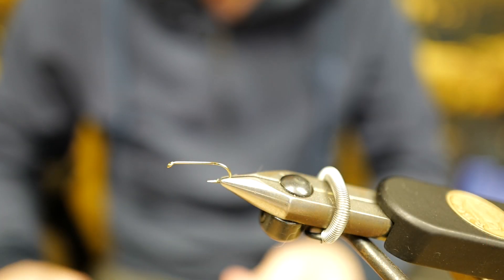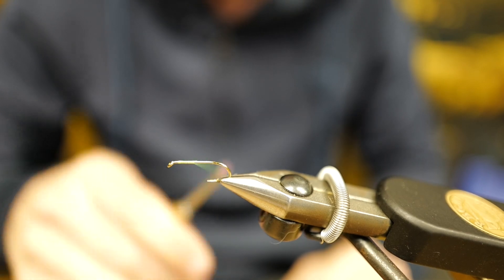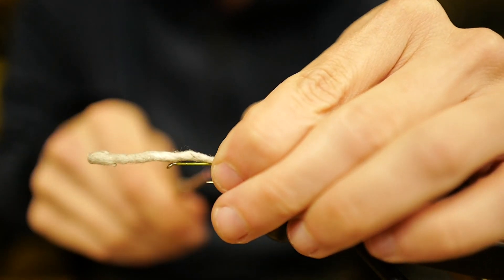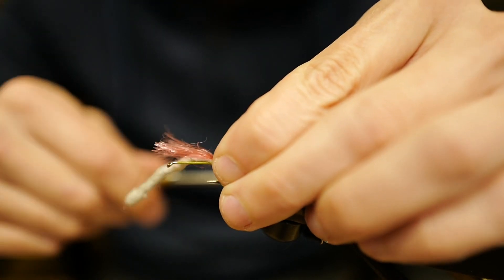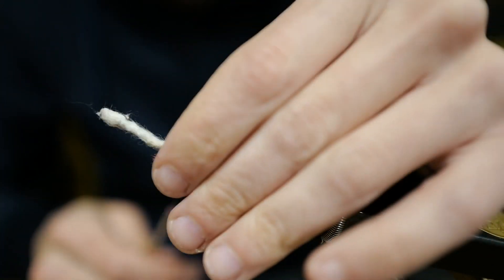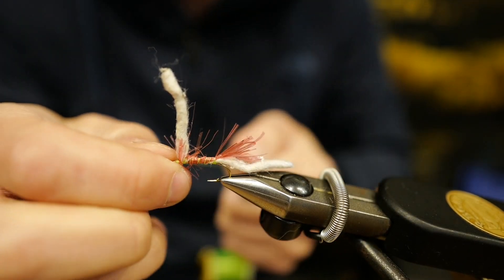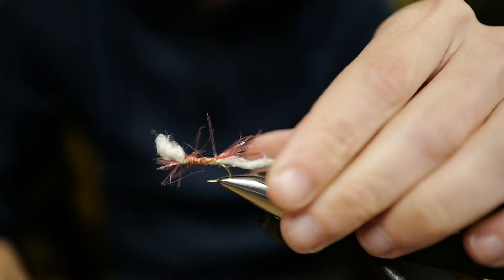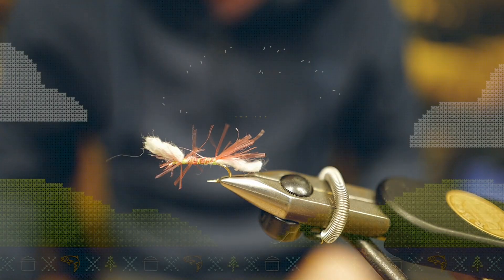How to Make Homemade Fly Lures at Home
Our friends at TCO Fly Shop show us how to use products from our home to create fly lures for your next Pennsylvania fishing adventure.